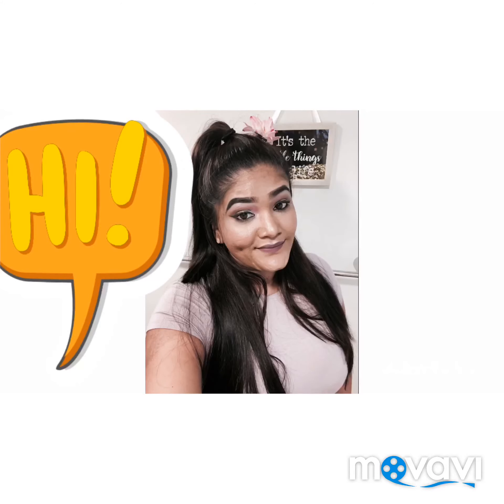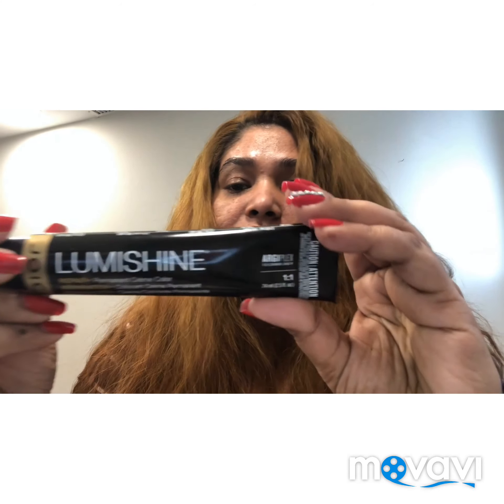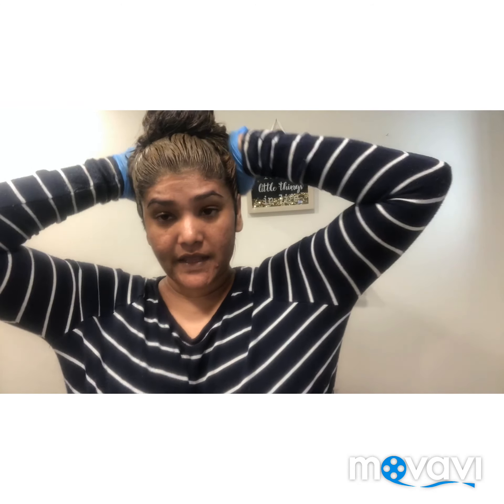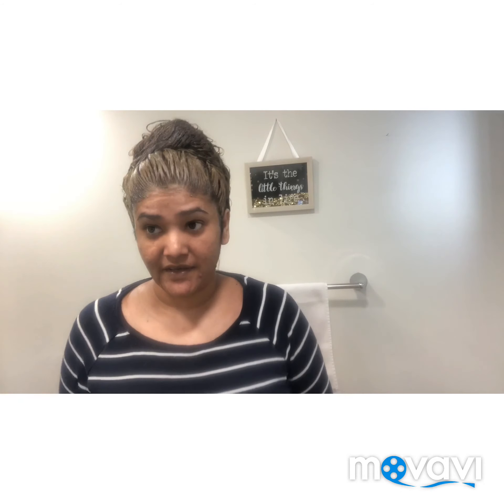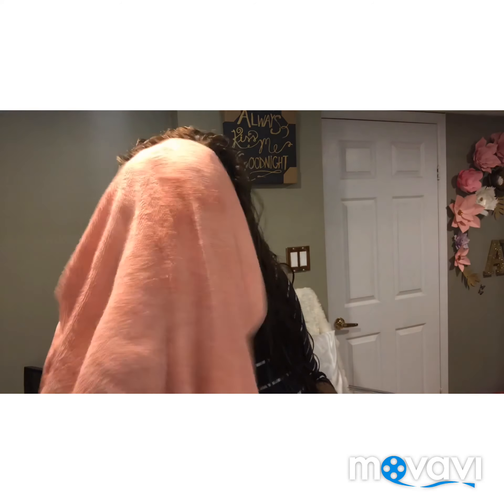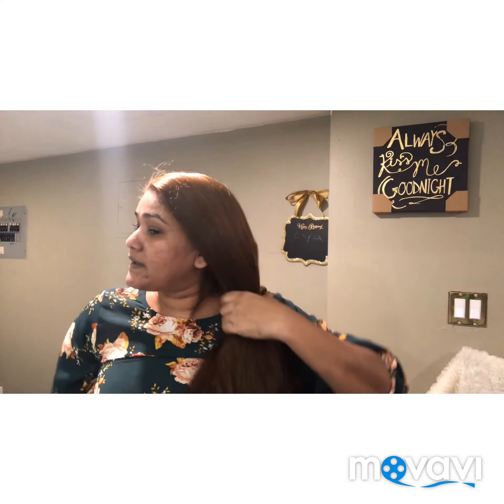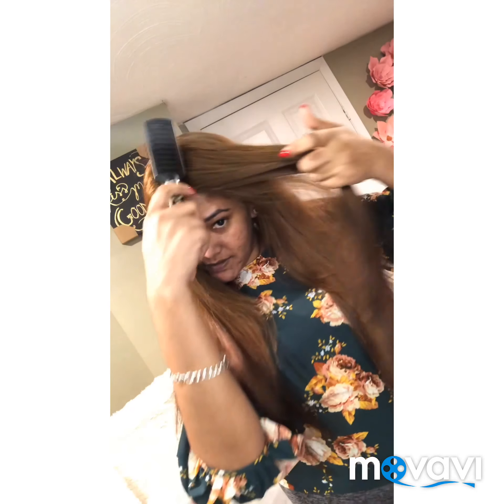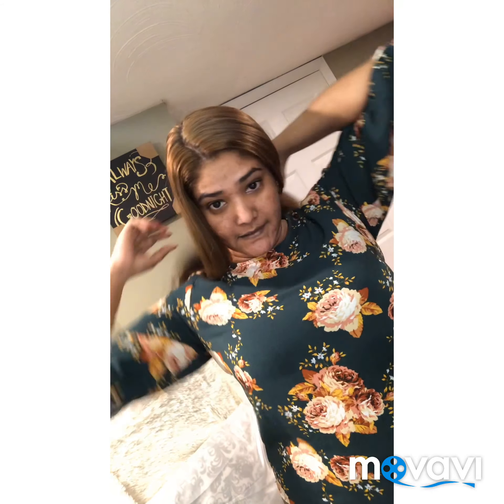My hair video 😊